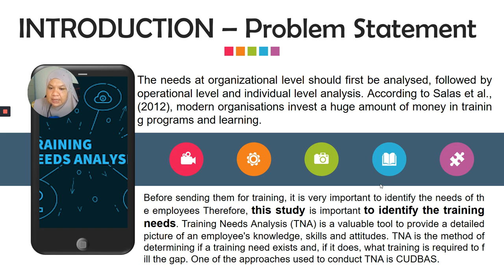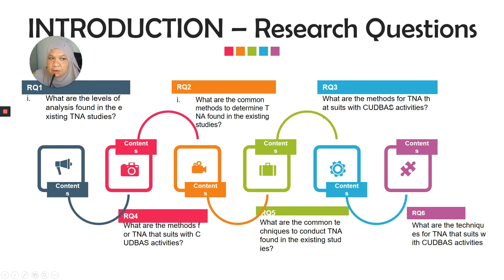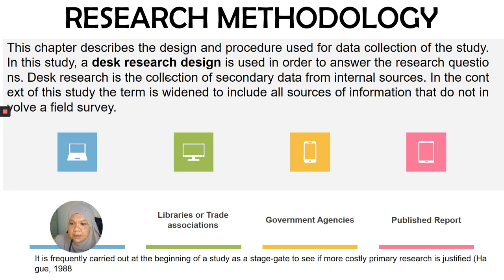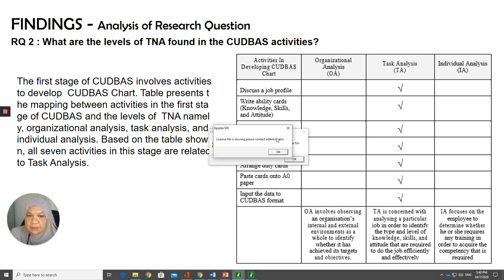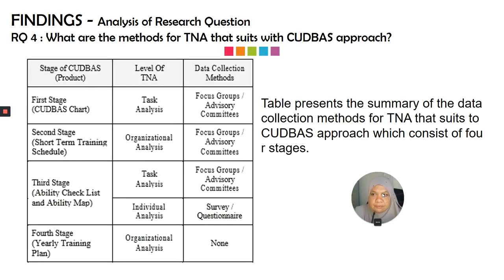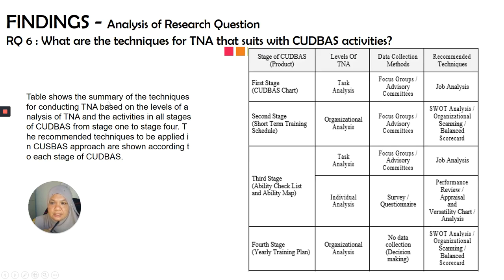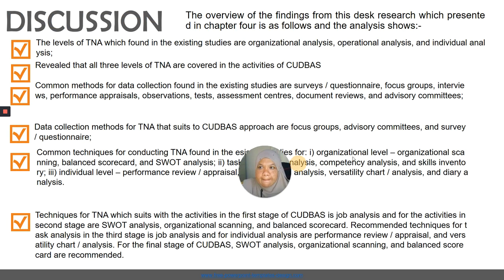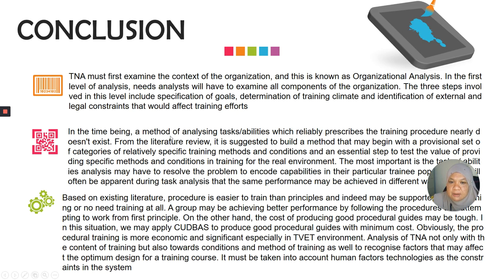ICCOMAH 2020_Noor Azlina Binti Ahmad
A Conceptual Framework for Conducting Training Needs Analysis Based On Cudbas Method for Polytechnics Lecturer